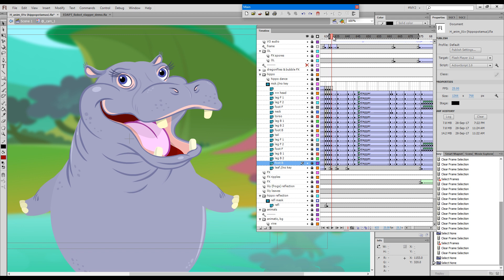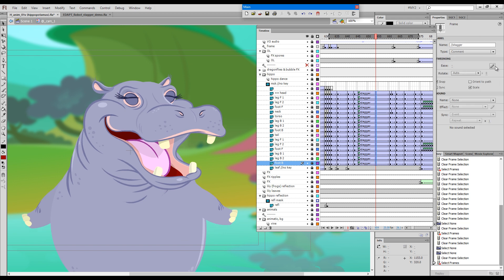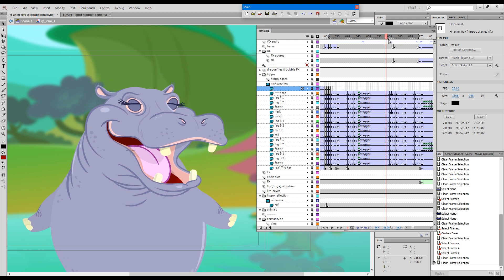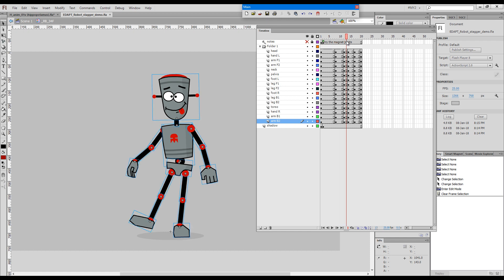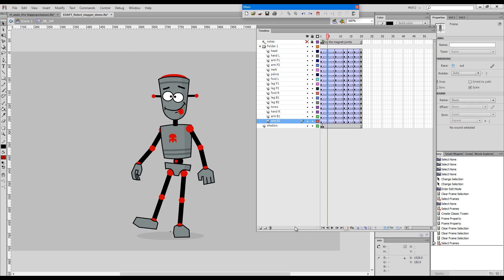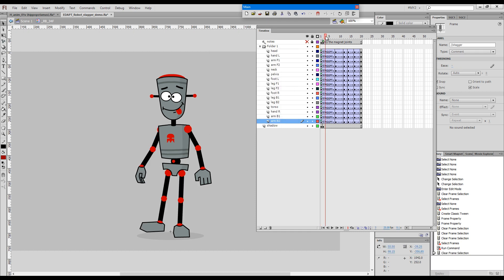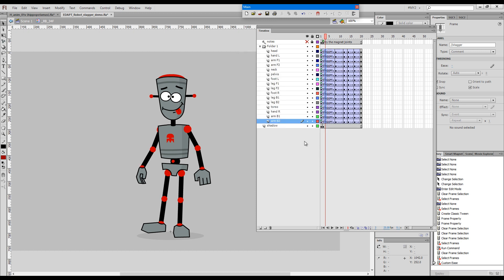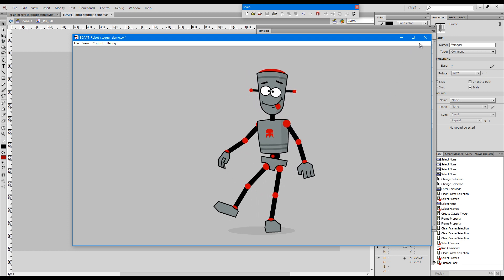Adobe Animate - Using stagger graphs to animate laughter or strain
Using stagger graphs to efficiently animate laughter or strain

With only two keys and an automatically generated zig-zag graph by Stagger Tween we can achieve very good, convincing results.
From this short video you will learn how to apply this little known technique and expand your arsenal.